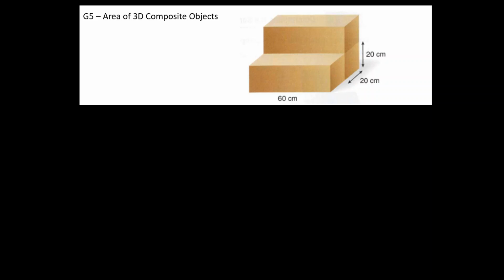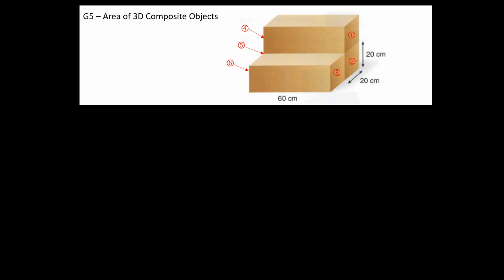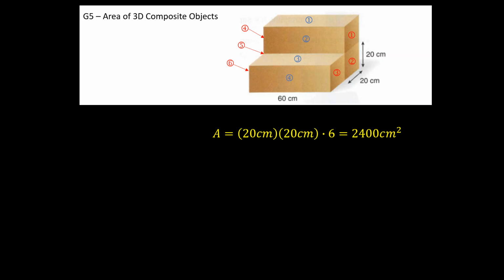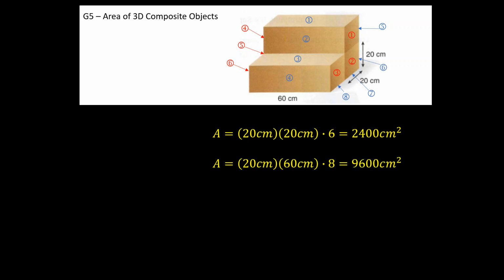Surface Area of a 3D Composite Shape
This example shows the steps to solve for the surface area of a 3D Composite Shape. The shape includes only rectangles which need to be added together.